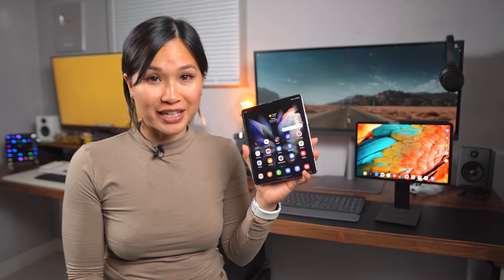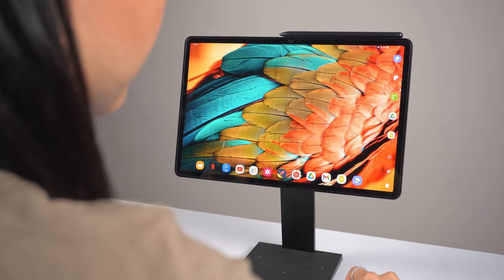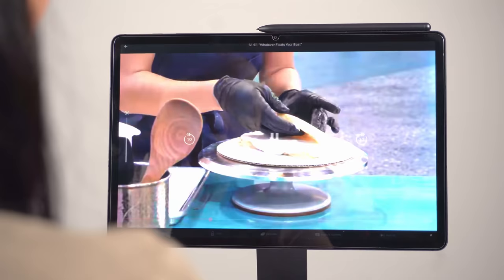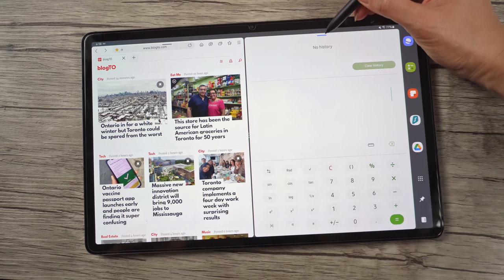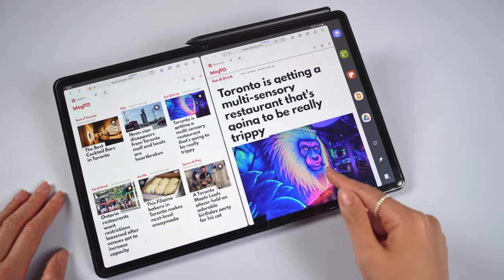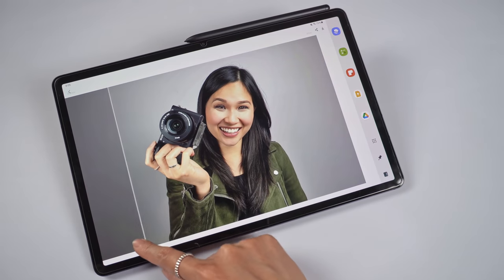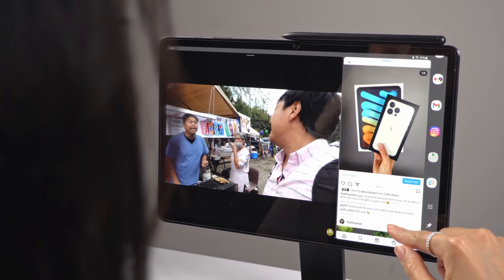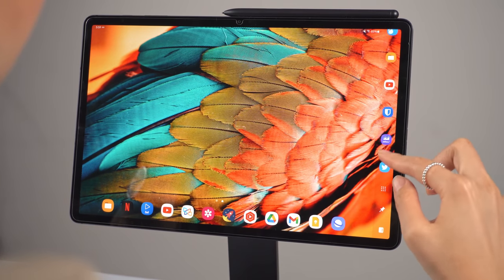The Galaxy Tab S7+ Update You’ve Been Waiting For!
In my review of the Z Fold3, I said the tablet experience here felt better than the tablet experience on Samsung’s own high end tablet, the Galaxy Tab S7+. There were just a lot of cool features that weren’t available on the Galaxy Tab, which honestly didn’t make sense to me. I mean, I get that the Z Fold3 is the hot new product, but c'mon - this is your flagship tablet. Well the good news is that’s no longer the case because Samsung’s brought over all the extra software features that made using the Z Fold3 in tablet mode a better experience.